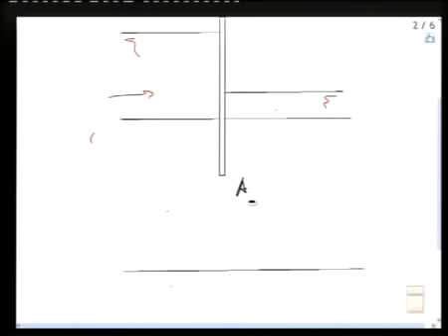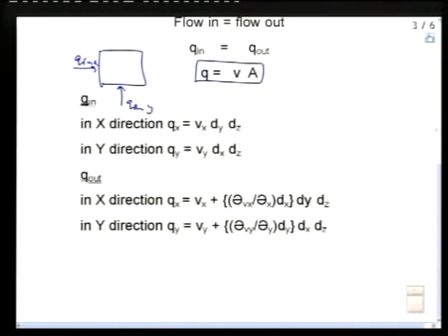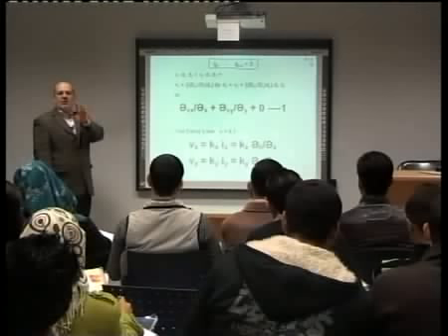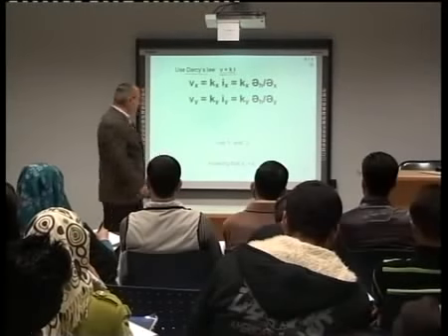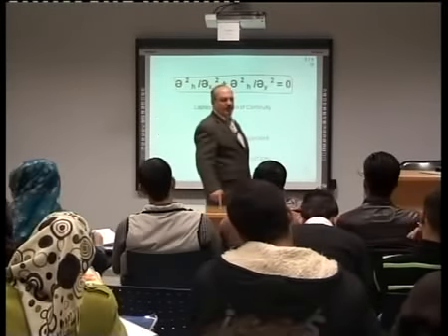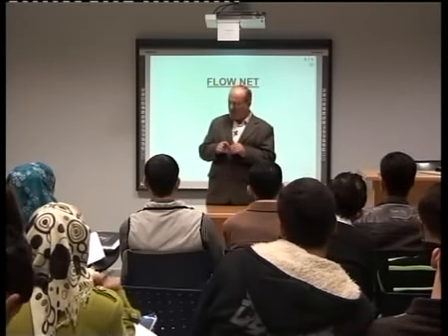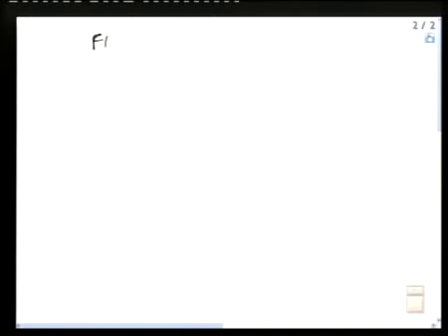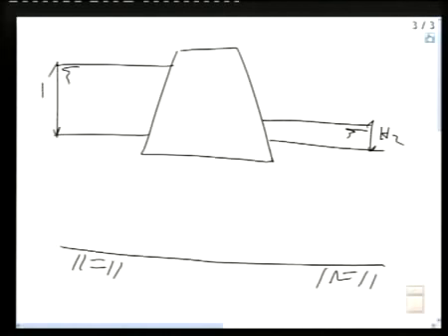Soil Mechanics 13